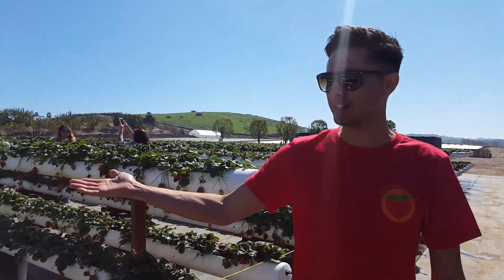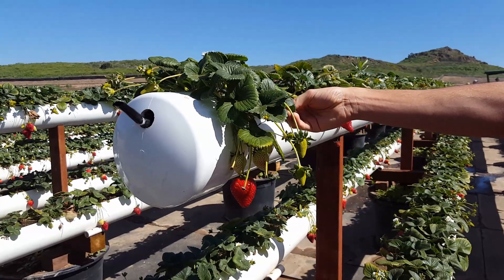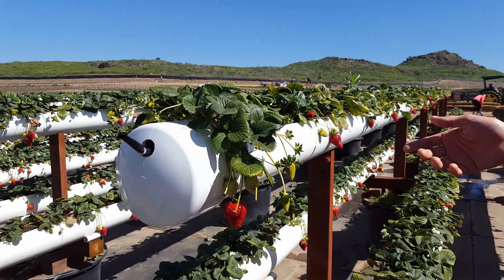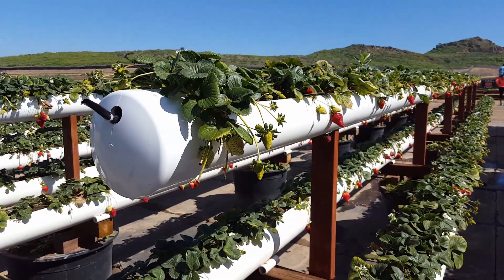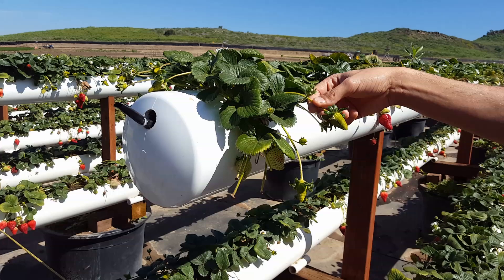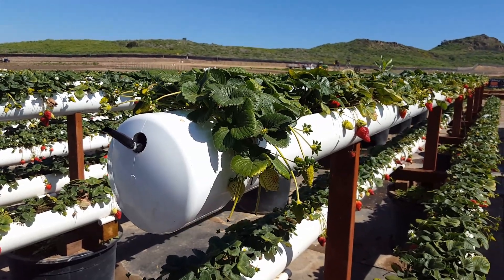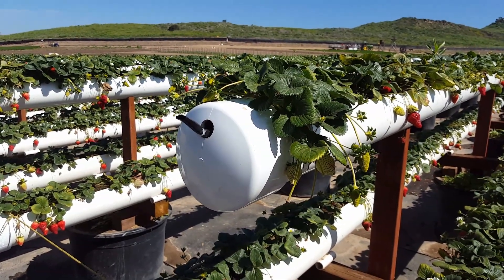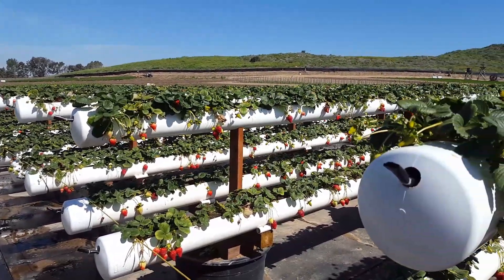Tanaka Farms Hydroponic Grown Strawberries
Tanaka Farms in Irvine, California has a new way of growing strawberries!